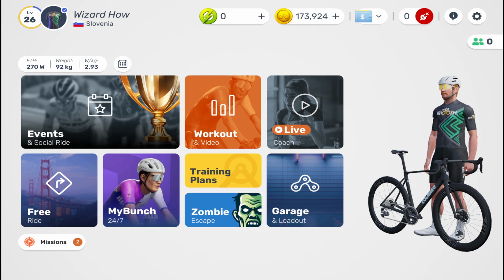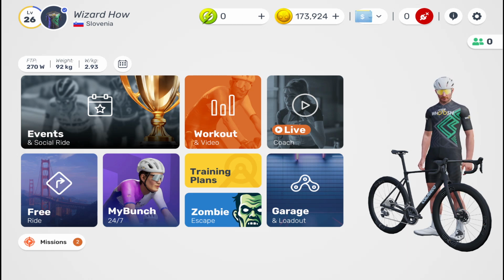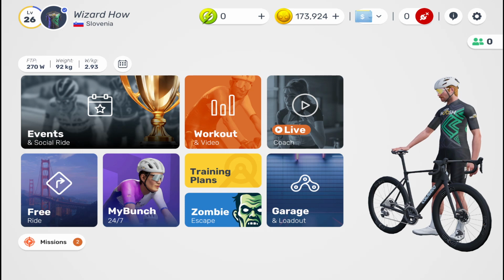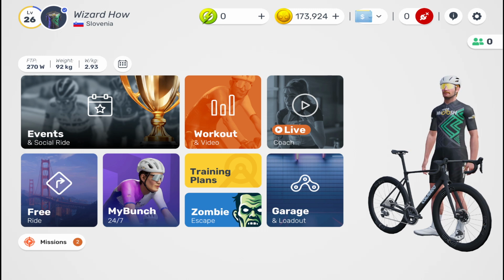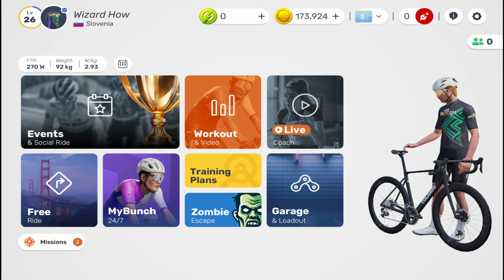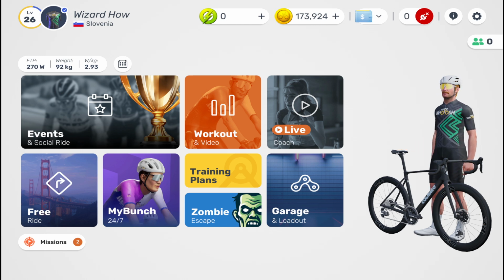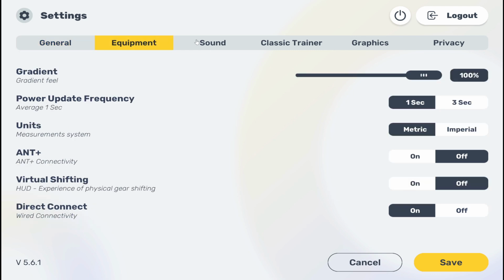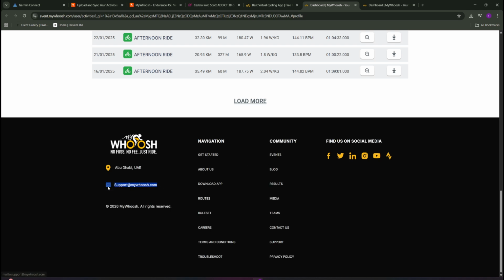How To CHANGE EMAIL On MYWHOOSH (QUICK & EASY) 2026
In this video, I'll show you how to change email on MyWhoosh. This is a full guide on how to update your MyWhoosh account email step by step in 2026. If you've been trying to switch or edit your email on MyWhoosh, this is the video you need to see! 📧🚴‍♂️